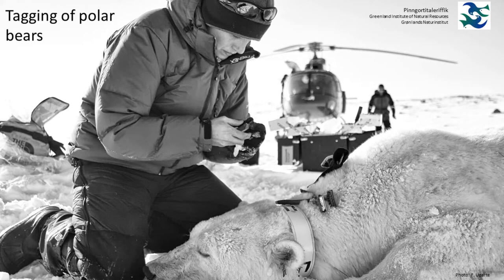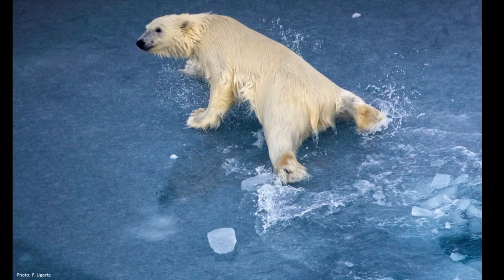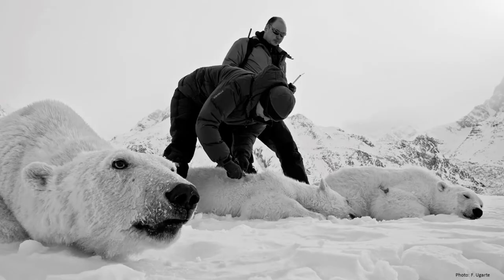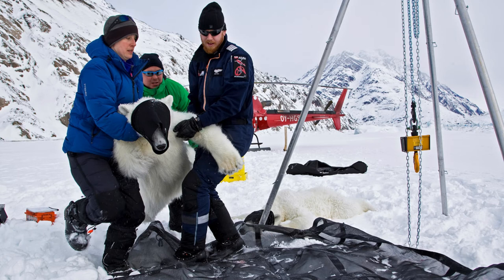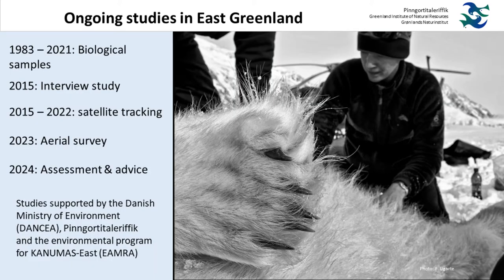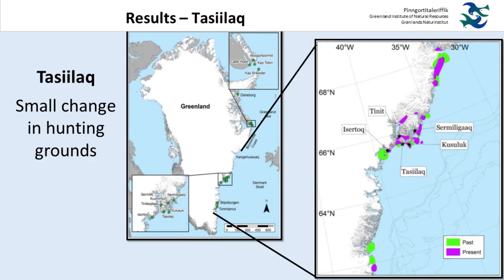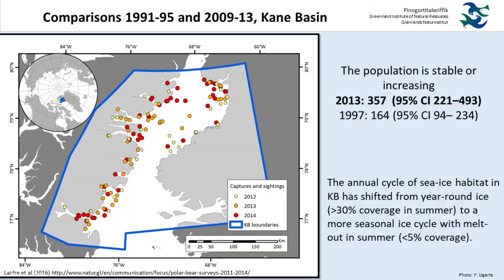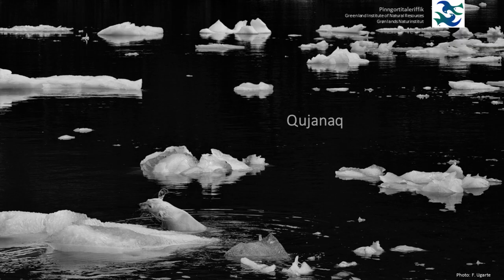Polar bear tagging - Fernando Ugarte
Fernando Ugarte, Head of Department of Birds and Mammals, Greenland Institute of Natural Resources

Polar bear tagging

Greenland Science Week 2021.